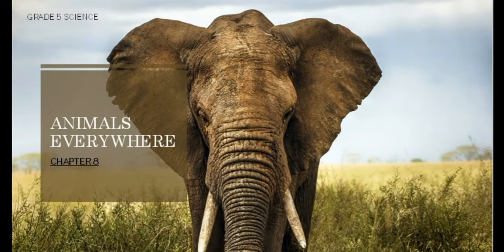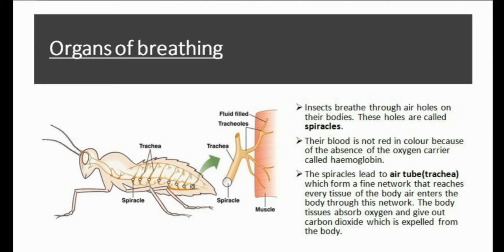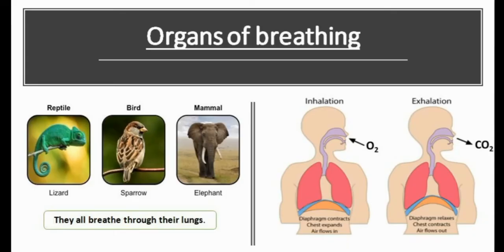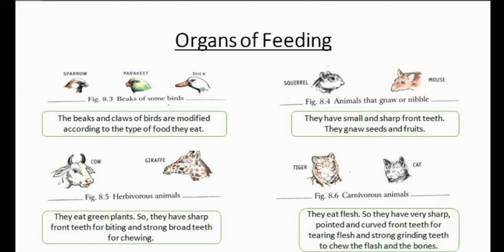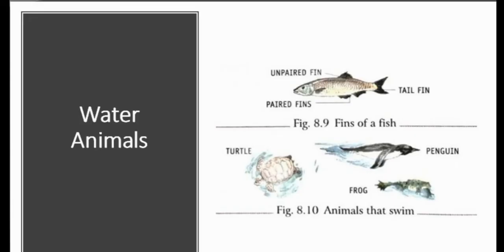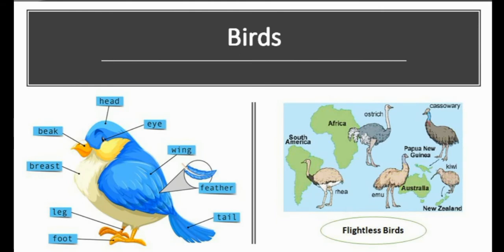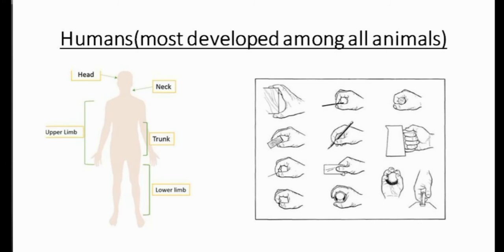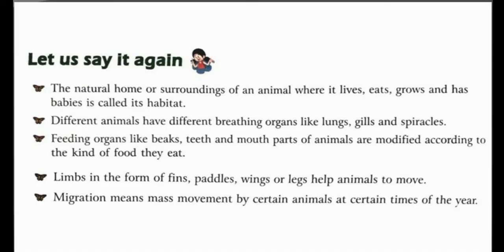Greatmen Online Learning Class 5 Science 0801